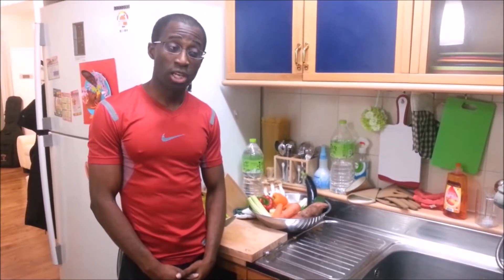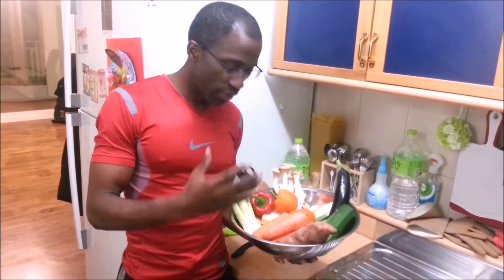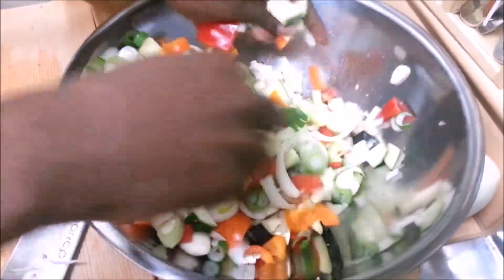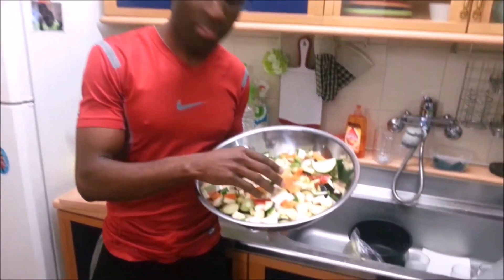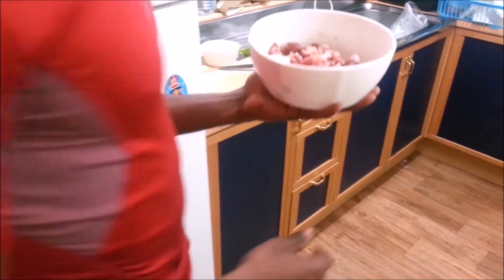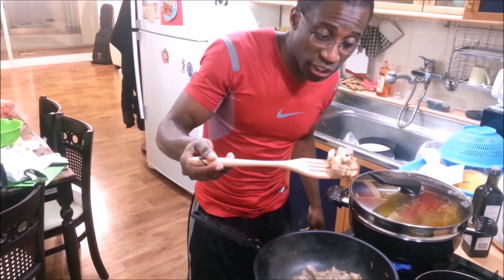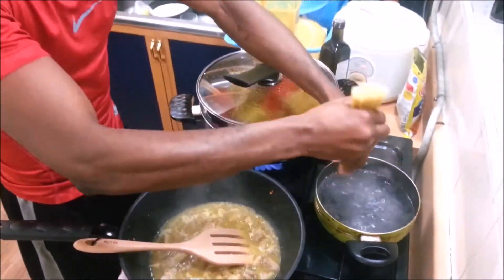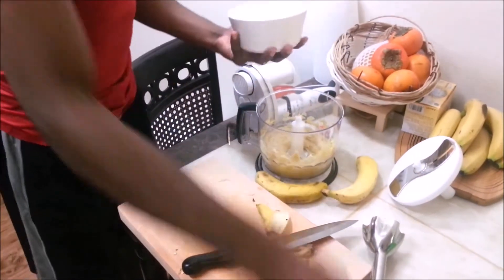Fried rice and fried banana